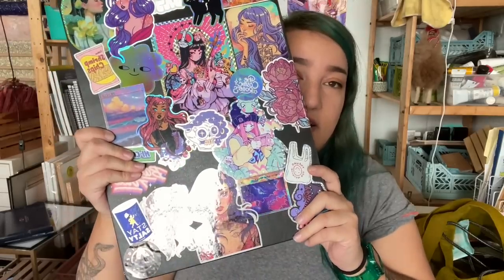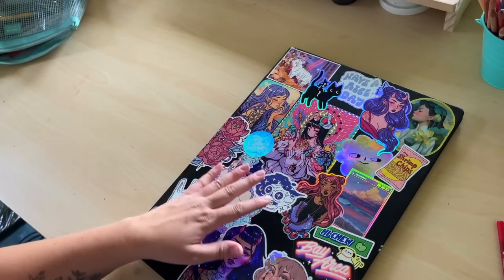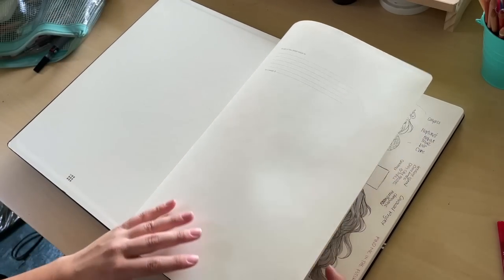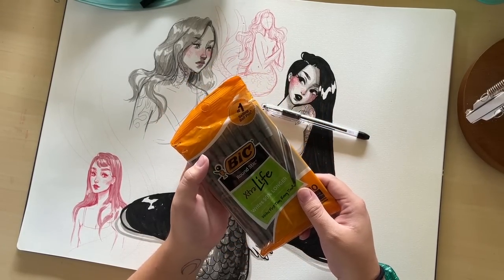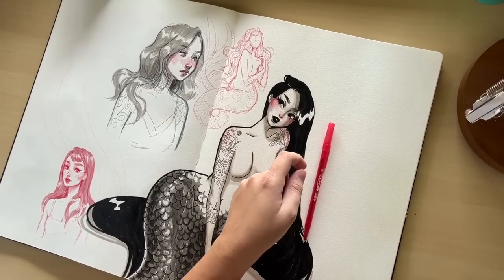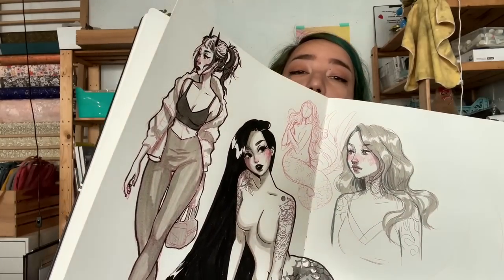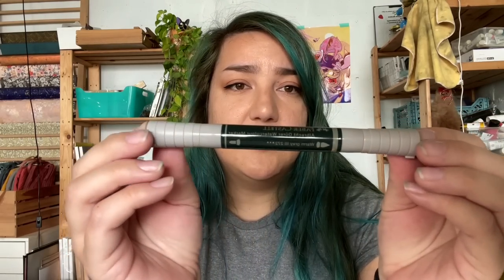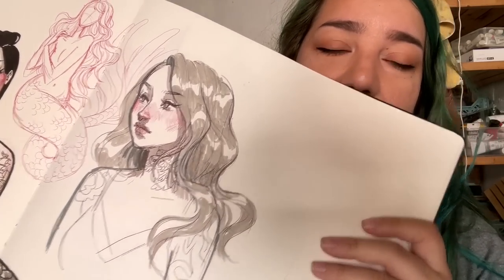Sketch With Me // jacquelindeleon